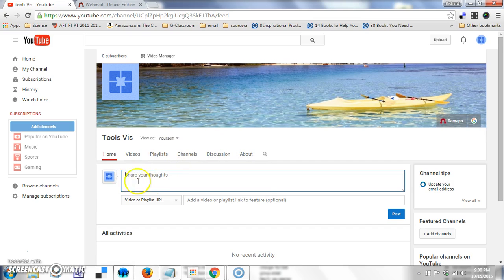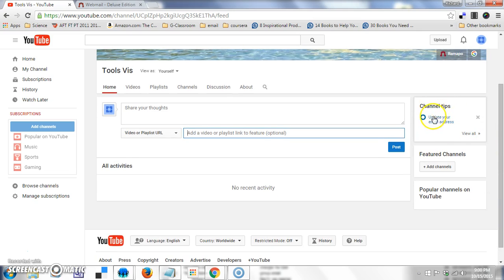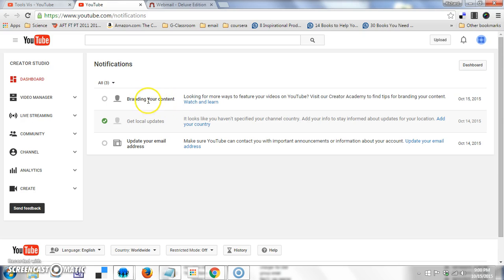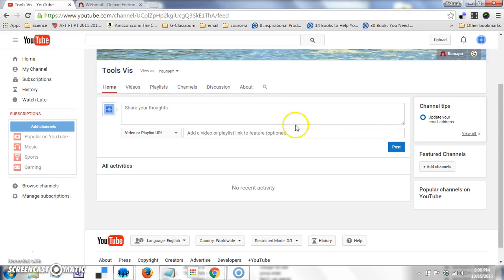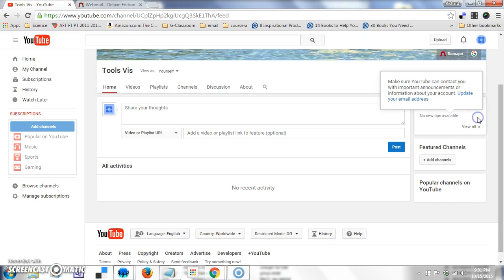Youtube Channels - Navigating the Page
This video gives a quick overview of Youtube channels and how to navigate them. The main menu bar is discussed as well as the option to include featured channels,